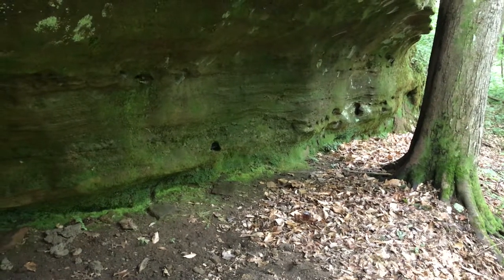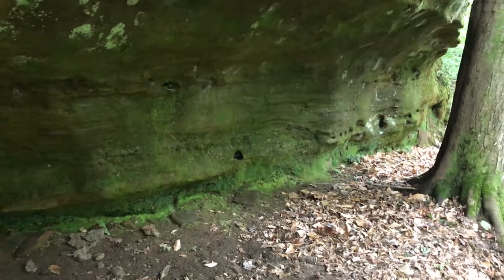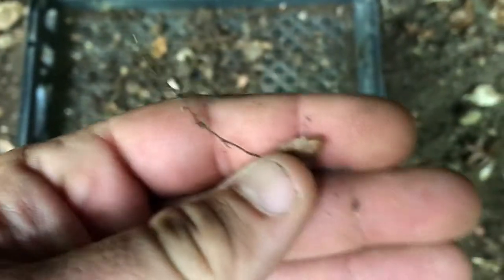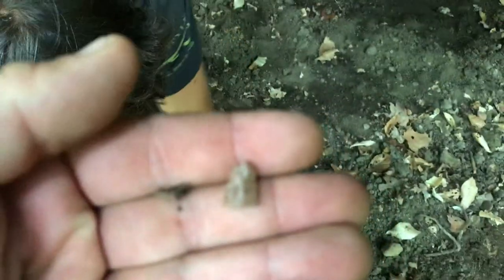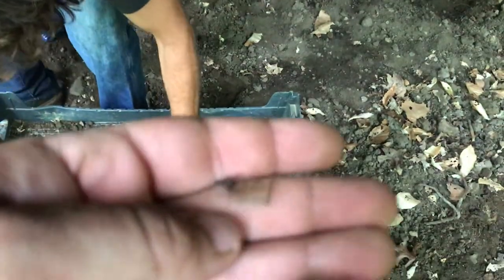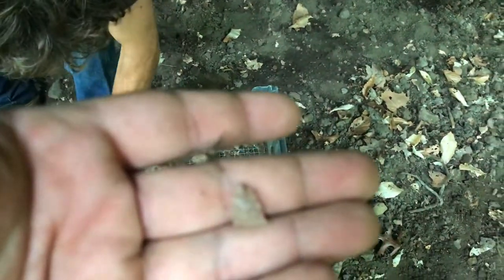First look and find from the moonshine shelter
Gallia county archeology site 7-6-18